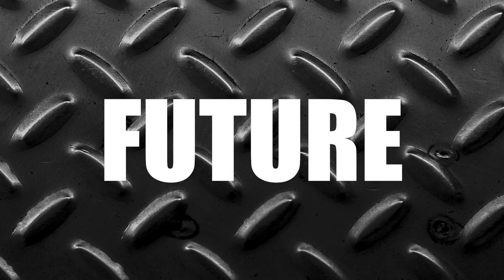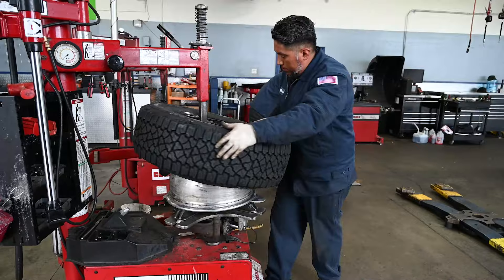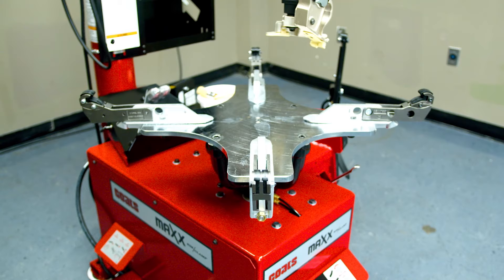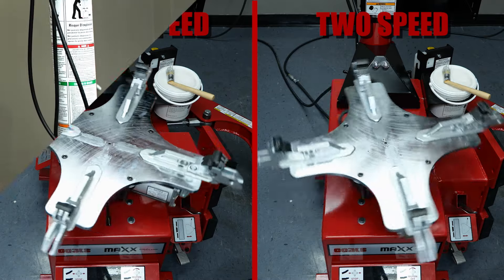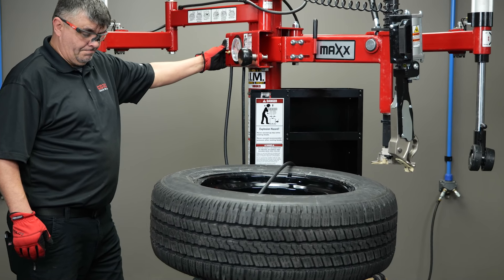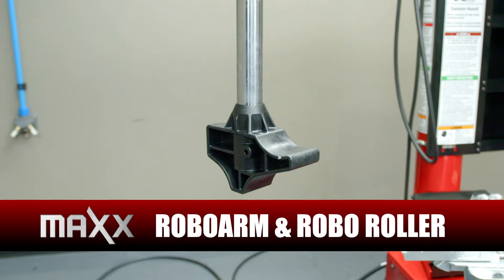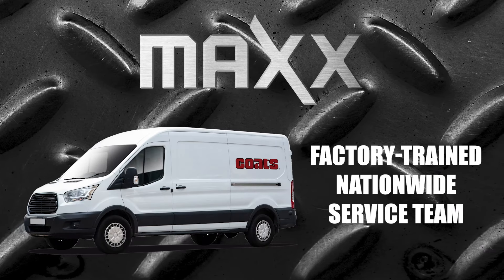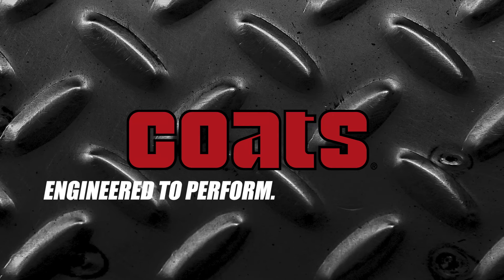Coats MAXX Tire Changer Series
Introducing the Maxx Tire Changer Series - our newest, most premium tire changer line designed to handle even the toughest and most demanding jobs, as well as help you confidently handle delicate wheels with ease.

Built with Durability in Mind: Featuring brick-house rugged construction and an intuitive design engineered with direct customer feedback.

Best-In-Class Clamping Range:  Maxx can tackle wheels from 6-30" in diameter and up to 16” wide on select models. Anything from standard passenger car tires to 6" lawn mower tires, all the way up to extreme 30" wheel assemblies. That's TWO FEET of clamping range!

Dual Nozzle Bead Sealing System: More Air + More Quickly = Jobs Done Faster

Dual Hand or Foot Control Bead Loosener:  You asked and we listened: Work the way you want to work. Available on the Maxx 90 and 80.

Our Leverless Bead Lifter: takes the tire bar out of the technician’s hands and helps to reduce the probability of wheel and tire damage. Available on the Maxx 90.

A Perfect Balance of Speed and Power: Our rock-solid 220V 2-speed motor helps your shop keep up with ever-increasing customer demand. Available on the Maxx 80 and 70. Maxx 90 has a 220V 2HP motor or air motor.

Built in Nashville, Tennessee:  Designed and built right here in the heartland of the USA, invest in a machine that can handle the toughest jobs and is backed by positive customer feedback and hardcore engineering.

Include serial number or model number, shop name and address